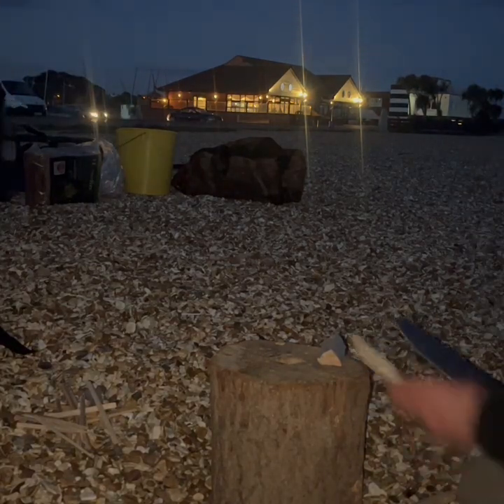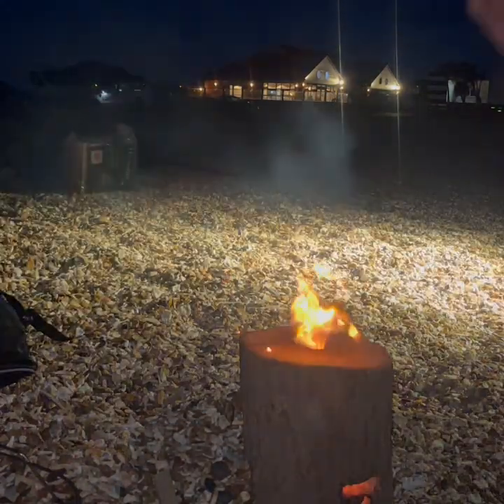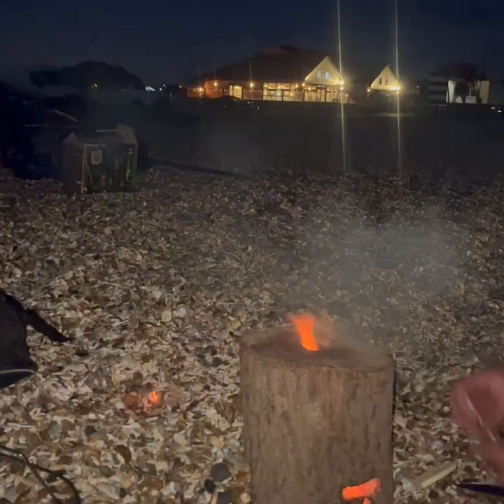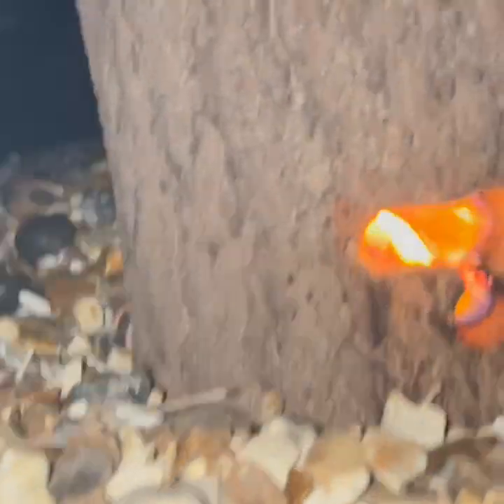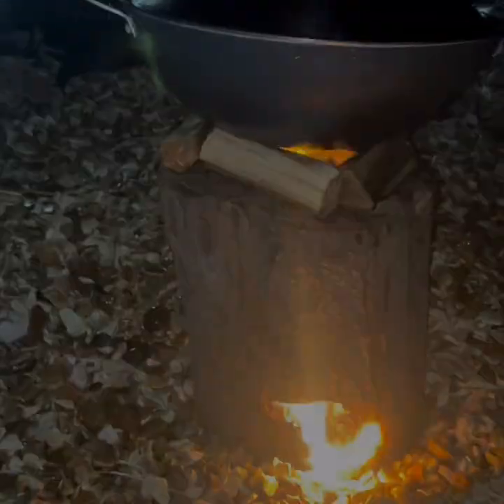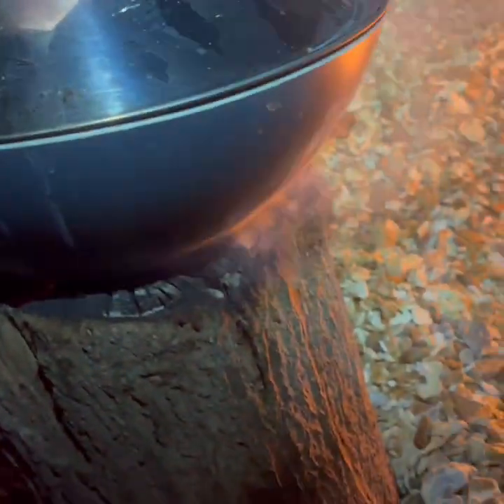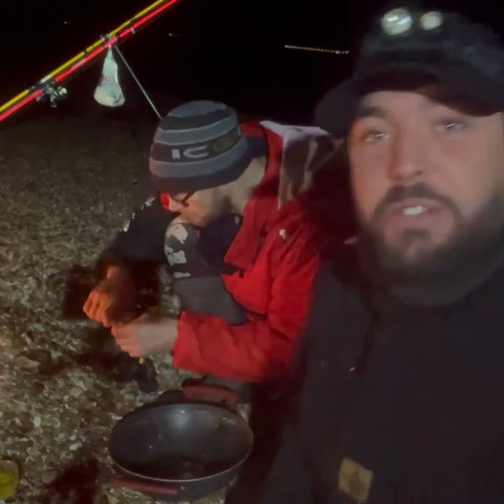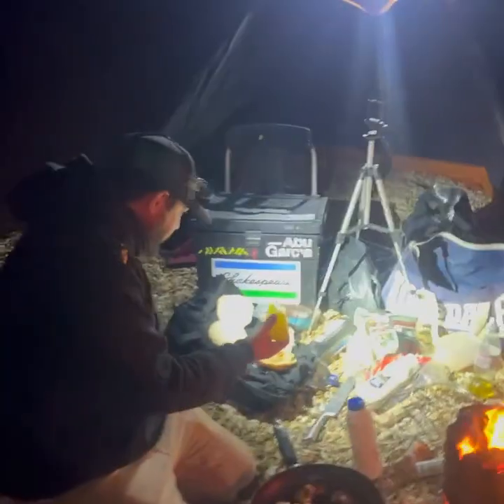Cooking lobster on a Swedish jet stove / uk 🇬🇧 catch and cooks / small boat fishing /beach cooking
Welcome to the Solent warrior 🏴‍☠️

Myself and will from local marks fishing head to the beach to cook up a couple of lobster and some delicious monkfish on a Swedish jet stove I made especially for this occasion  i hope you enjoy coming along for the ride .